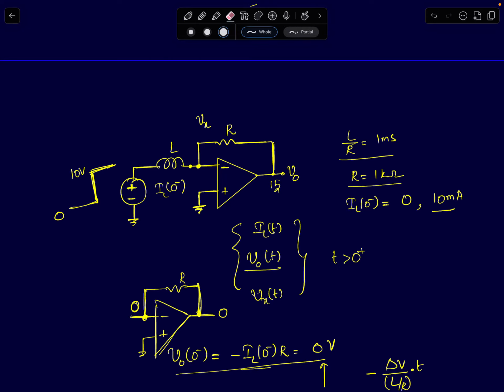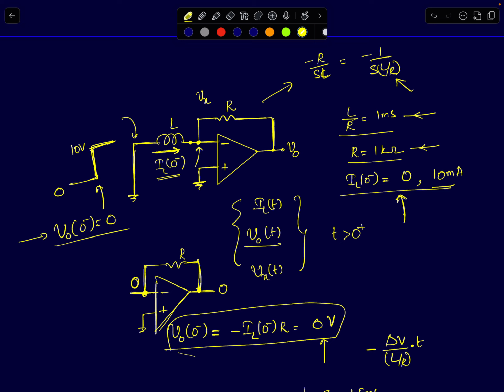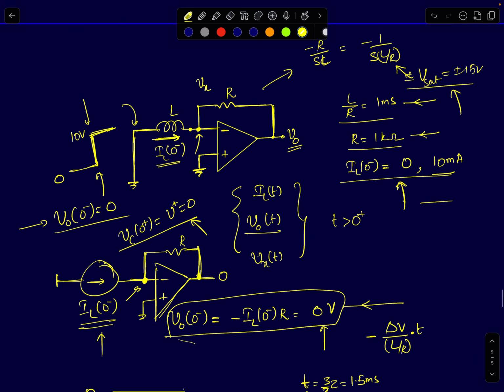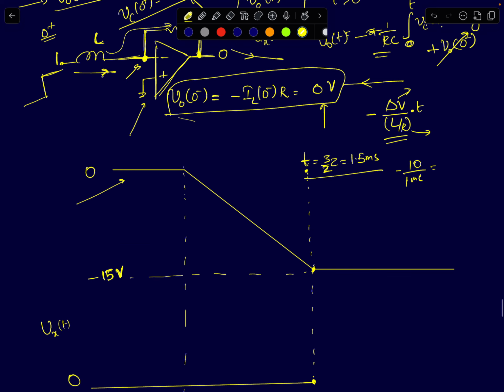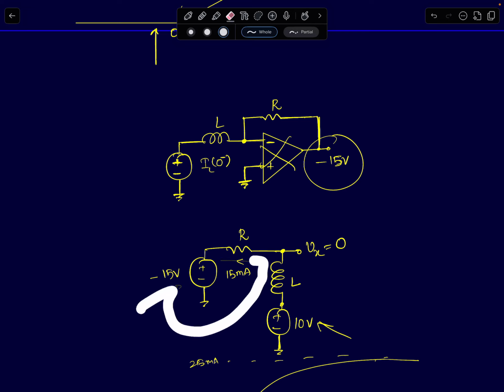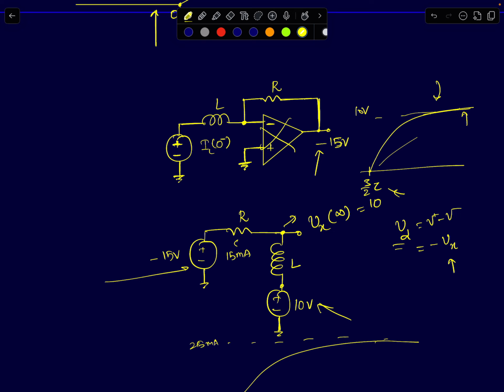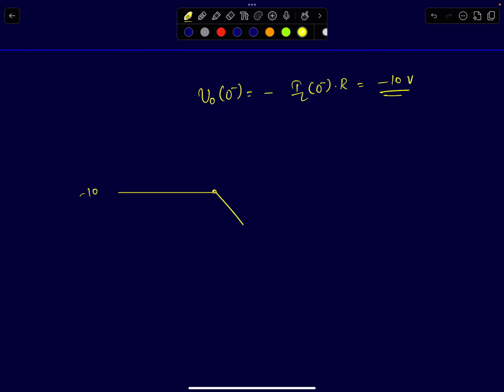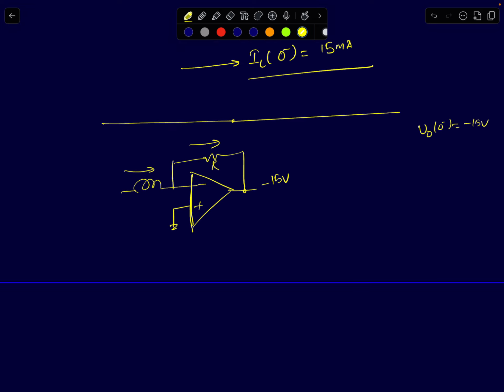AE Lecture 23.d) Step response of RL integrators